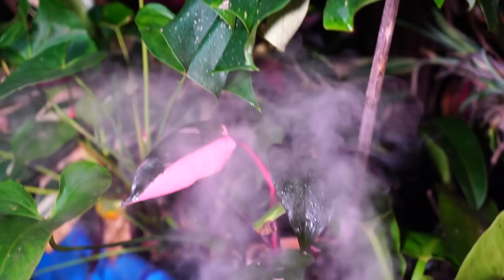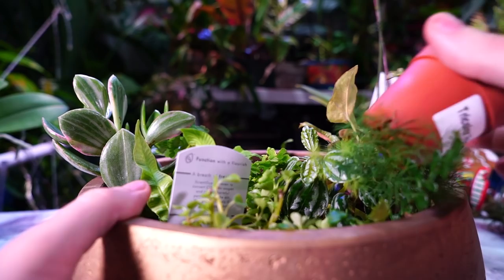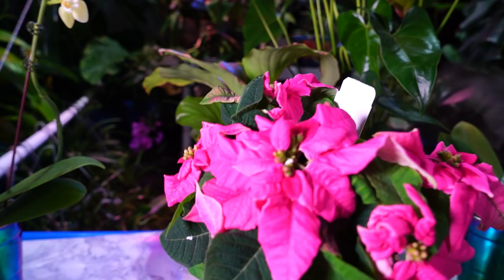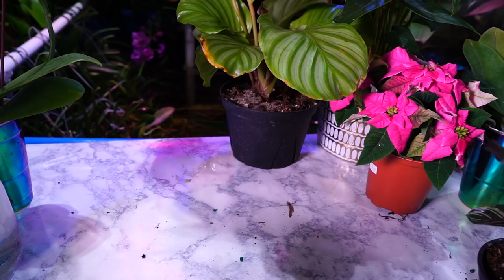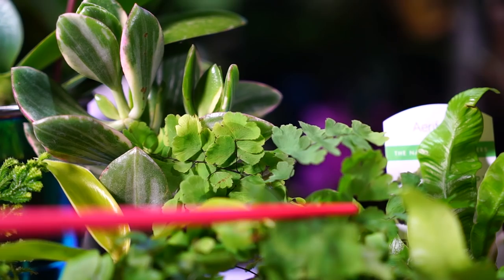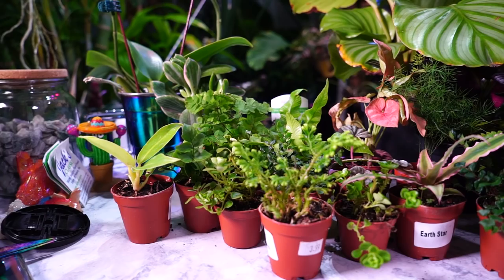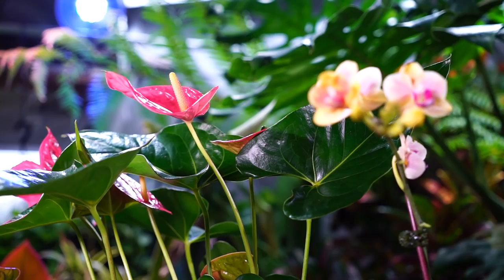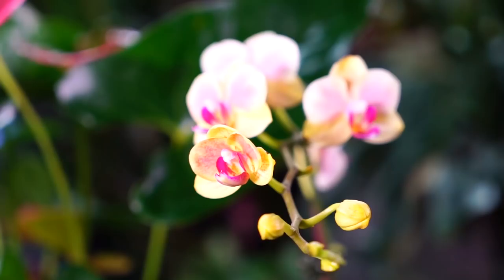Terrarium & Houseplant Haul! No Budget Shopping Challenge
Maria young (channel & videos linked below) challenged me to do the, no budget plant shopping challenge! I went to my local nursery and came home with some great terrarium plants, a few houseplants, tropical plants and a large cactus. This was a big haul if you count in all of the terrarium plants. Some plants I picked up include:
Anthurium
Calathea orbifolia
Calathea ornata
Staghorn fern
maidenhair fern
Opuntia - prickly pear cactus
Orchids
syngonium - arrowhead vine
birdsnest fern -crispy wave asplenium
peperomia
philodendron
asparagus fern
sedum
many more!
I'm so excited to have been out shopping and been able to find these lovely plants to use during the winter. You can never have too many houseplants!

Check out Maria's Channel & "PLANT SHOPPING NO BUDGET CHALLENGE! ! Shop With Me Rare Plants! Monstera Thai, Billietiae & others" video!